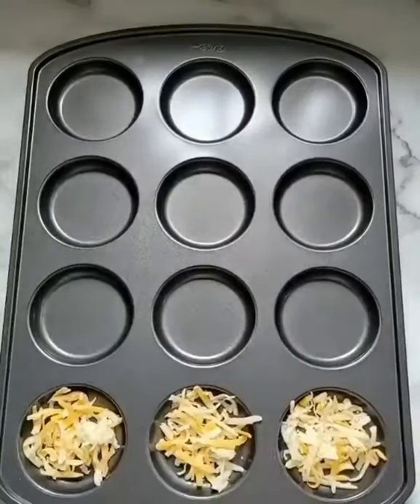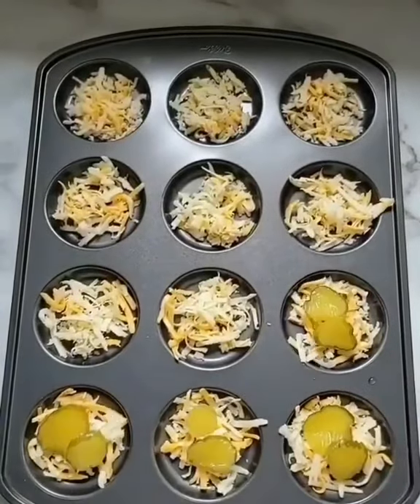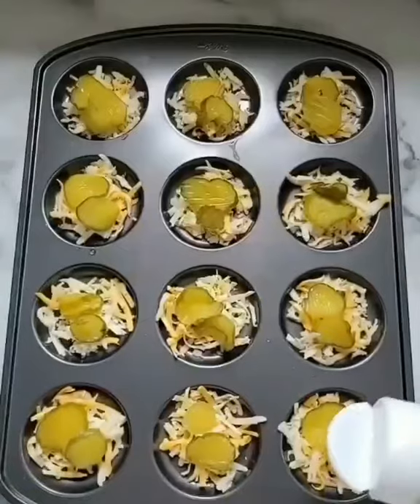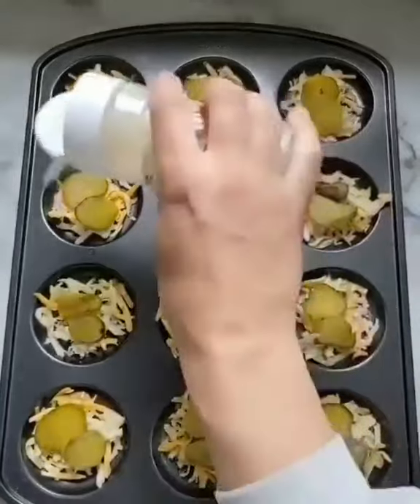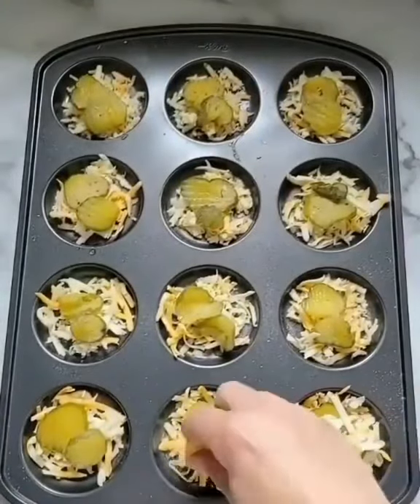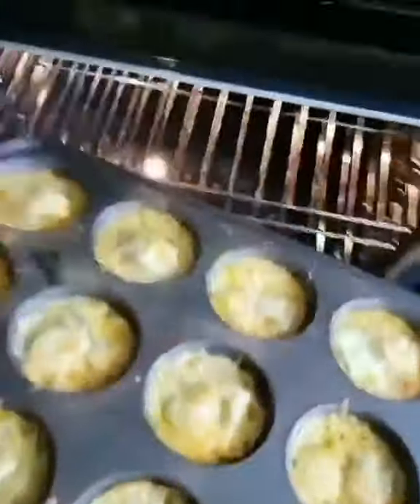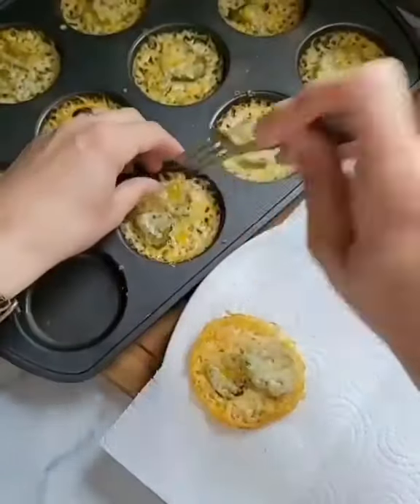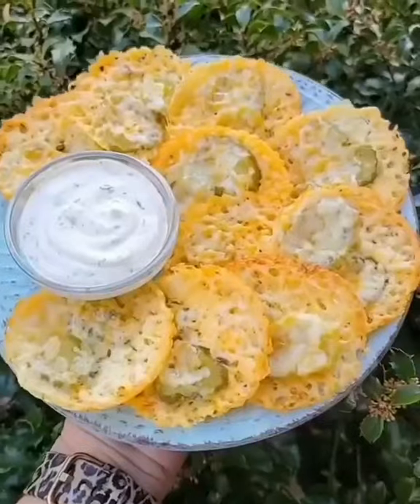Keto Cheese Crisps Recipe | Low Carb Keto Crisps By The Best Keto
Keto Cheese Crisps Recipe And Low Carb Keto Crisps By The Best Keto

Take this quick 2 minute to personalize your diet.

The Best Keto Diet Plan According To Your Requirements
Deliciously Easy Keto Recipes

💡 If you want to lose several lbs in the first week alone with ketolifestyle. the link to get Everything You Need for keto Success.
Just imagine… 28 days from now, you will have successfully completed the Keto Challenge.
Not only will you feel a huge sense of accomplishment, you’ll:
▪️Be lighter and thinner (it’s not uncommon to lose 20+ lbs!)
▪️Have more energy than you’ve felt in years.
▪️Be sleeping better and feeling more rested when you wake up.
▪️Notice improvements in your skin and hair.
▪️Probably best of all, you’ll have MOMENTUM to keep going with your new Keto lifestyles… you’ll be able to start strong and finish strong. 💪
Check out this low carb cheese wrap! You can add whatever you want to it. And don’t worry, I still love carbs very much! ☺️☺️

Try our Keto Meal Plan offer 👇
Full keto recipes + Cooking tips:

to get complete keto diet recipes & all of the following
✔ An eight-week meal plan
✔ A nutrition plan with food variety
✔ Meals that are based on personal food preferences
✔ Detailed recipes with step-by-step instructions
✔ A downloadable shopping list each week

Simply follow the plan and you WILL succeed.